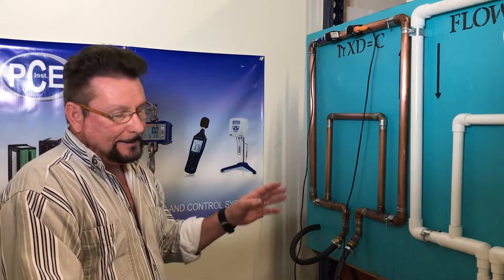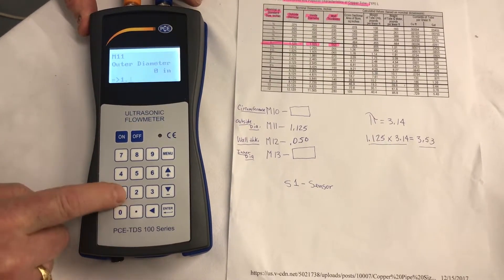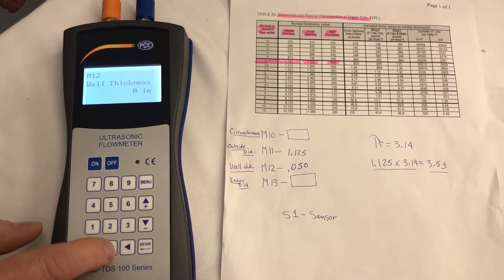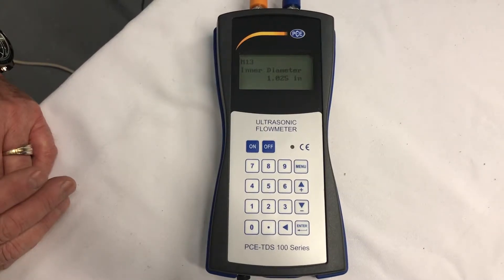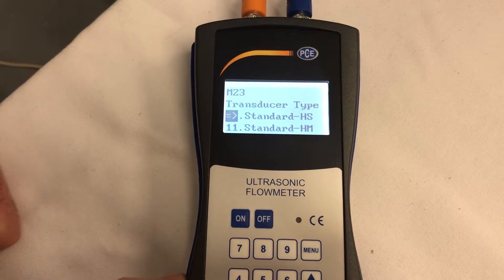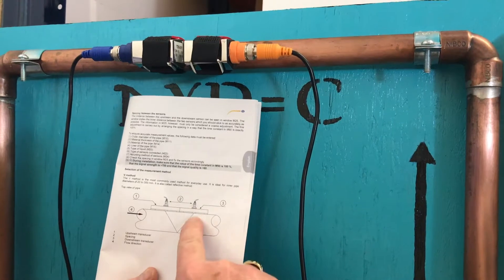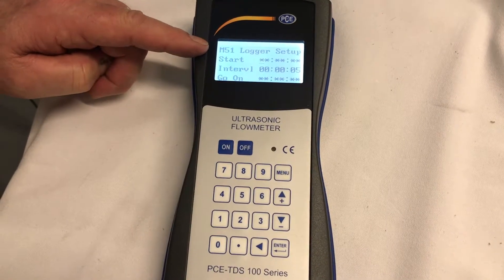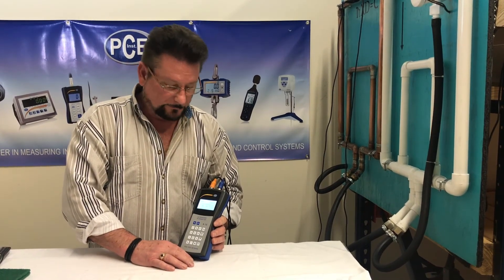PCE-TDS 100 HS Ultrasonic Flow Meter - Basic Operation